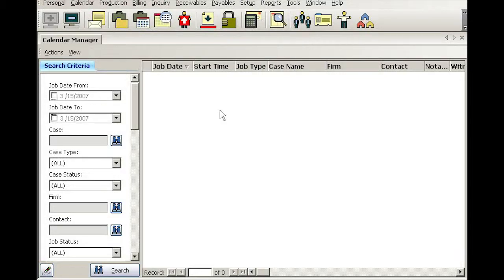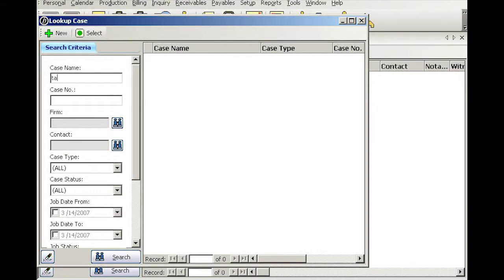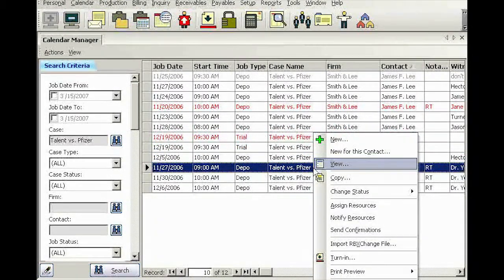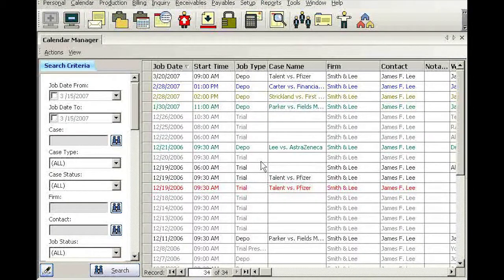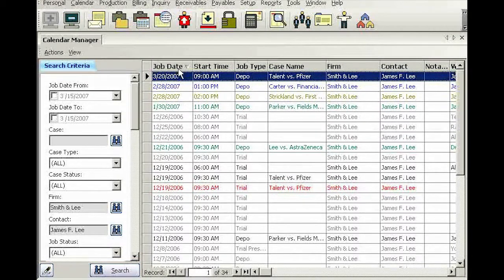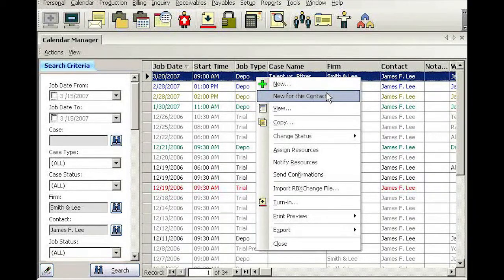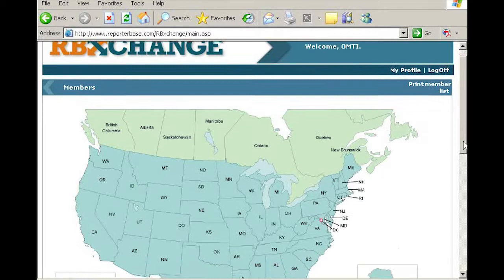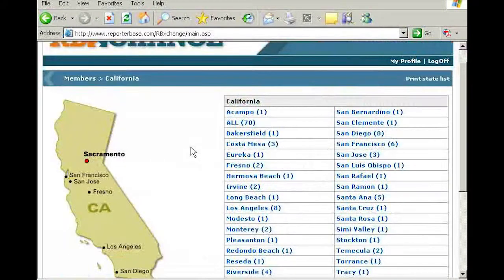Best Practices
Best practice for setting up a new job, using case look-up, copy job, contact or firm filter. Work with other RB firms without re-keying RB job info.